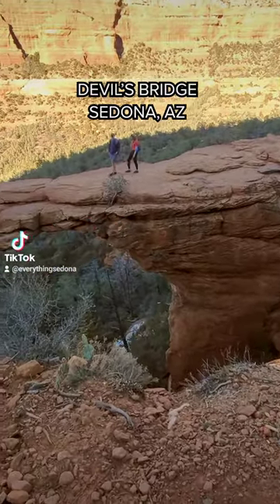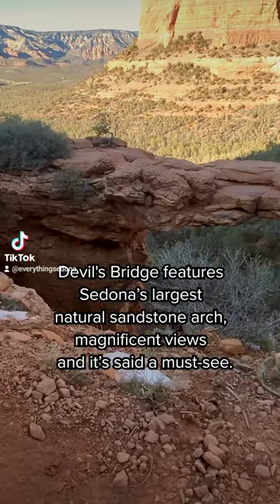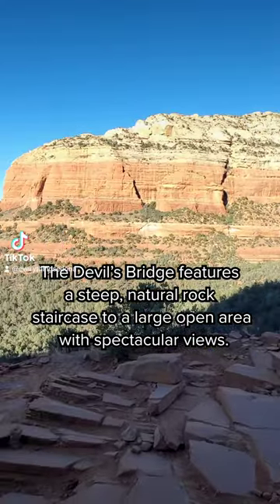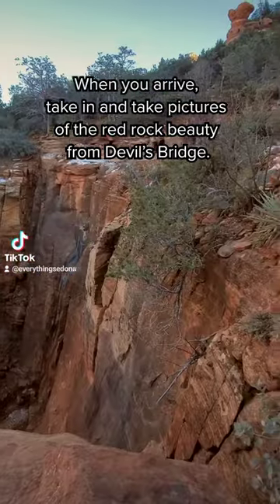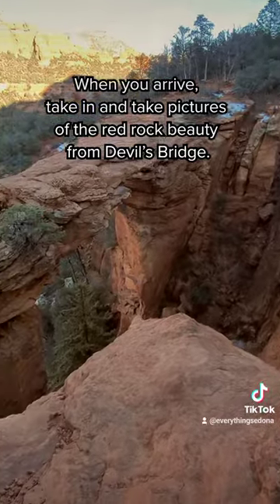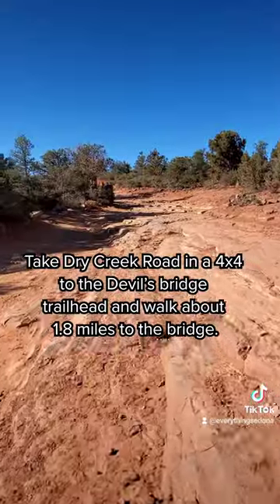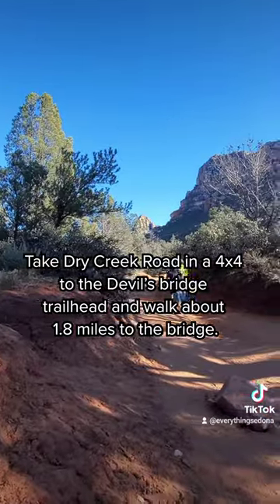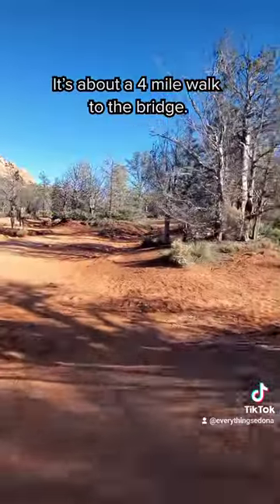Devil's Bridge in Sedona, AZ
Everything you need to know about Sedona's Devil's Bridge.
Devil's Bridge features Sedona’s largest natural sandstone arch and magnificent views and it’s a must-see. The Devil’s Bridge features a steep, natural rock staircase to a large open area with spectacular views.
 You have two hiking options:
1. Take Dry Creek Road in a 4x4 to the Devil’s bridge trailhead and walk about 1.8 miles to the bridge.
2. Park at the Dry Creek Road Parking Lot or Mescal Trailhead and go hiking from there. It’s about a 4 mile walk to the bridge.
When you arrive, take in and take pictures of the red rock beauty from Devil’s Bridge.

✨ABOUT EVERYTHING SEDONA ✨: Bringing the best of Sedona directly to you! Vortexes, Hikes, Wellness, Healing, Food, Fun…. You’ll see Everything Sedona has to offer through our videos on Youtube, Tiktok and Instragram to help you have an enlightened experience while you’re here.